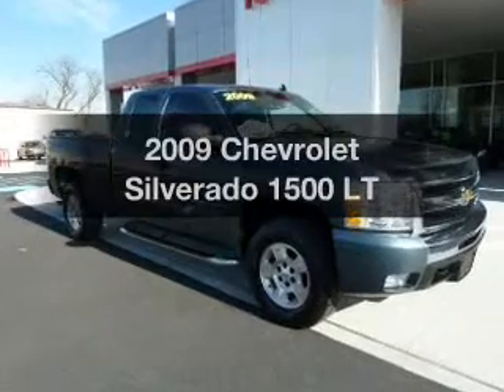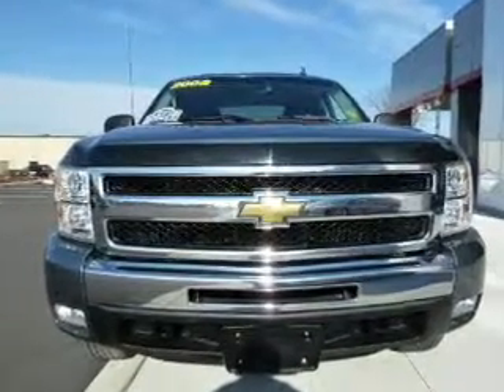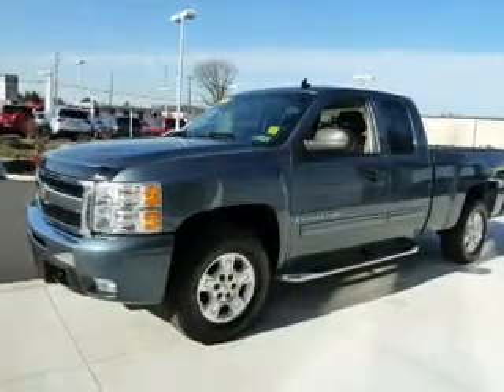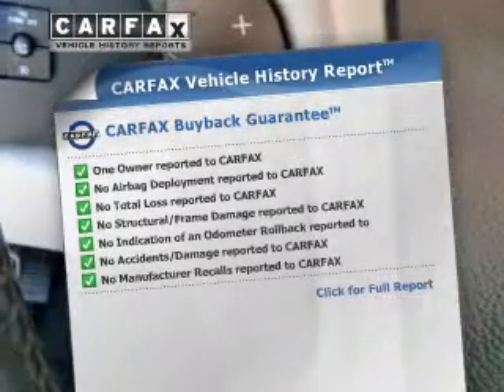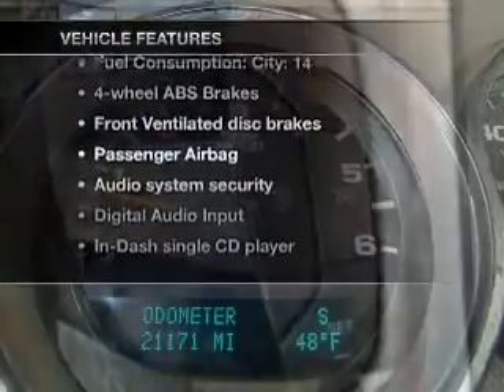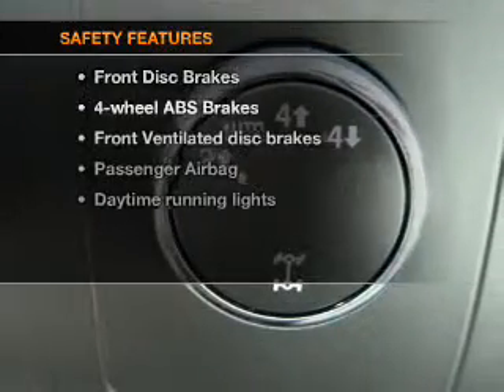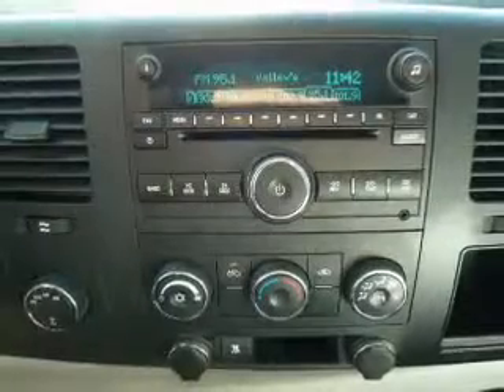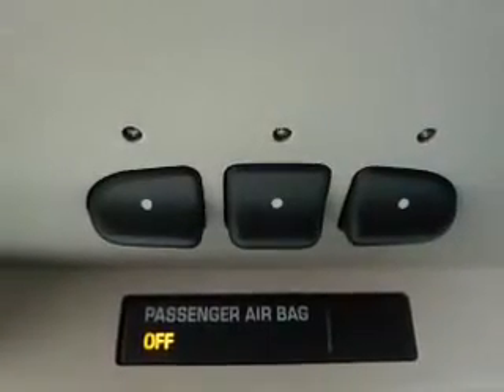2009 Chevrolet Silverado 1500 - Allentown PA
Year: 2009
Make: Chevrolet
Model: Silverado 1500
Trim: LT
Engine: 5.3 liter 8 cylinder 16 valve
Transmission: 4-Speed Automatic
Color: Blue Granite Metallic
Mileage: 21171
Address:
1951 Lehigh Street